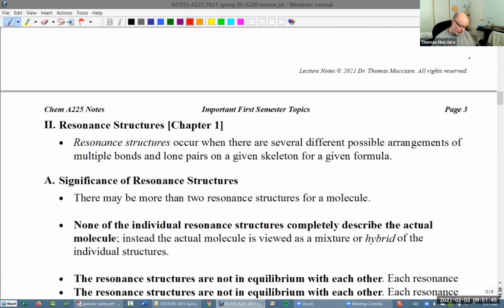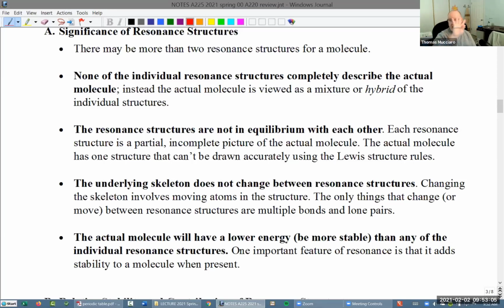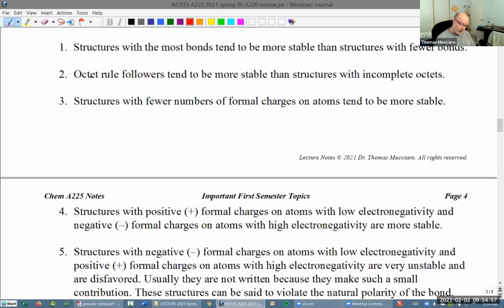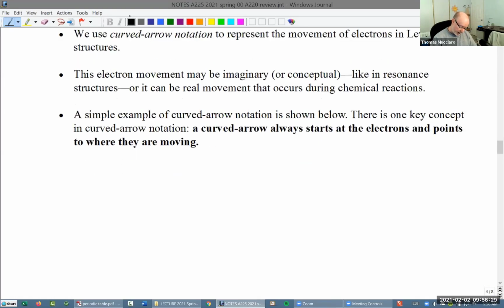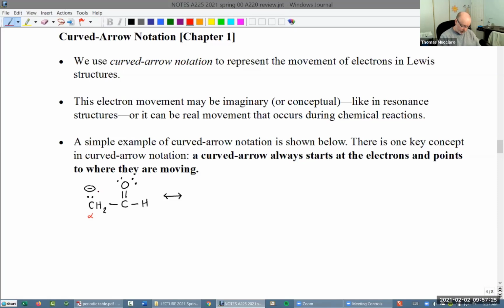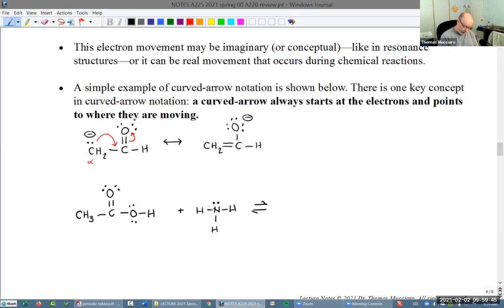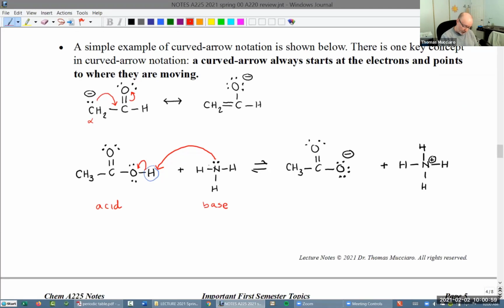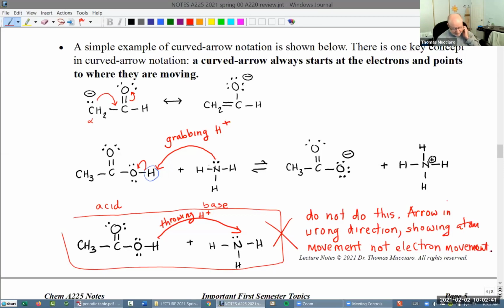A225 Lecture: A220 Review - Part 02